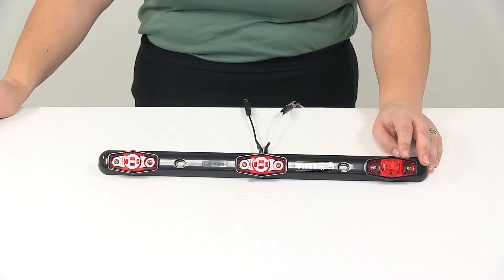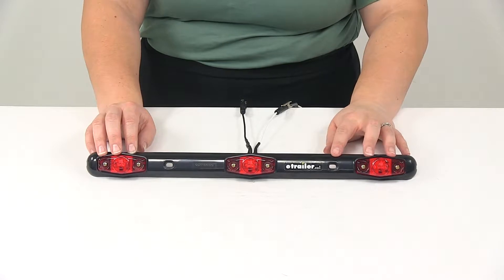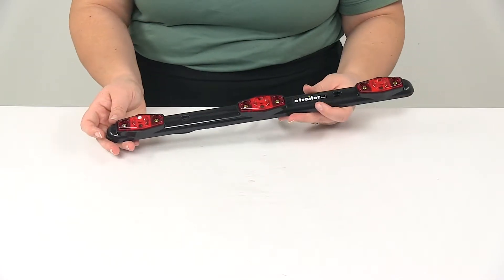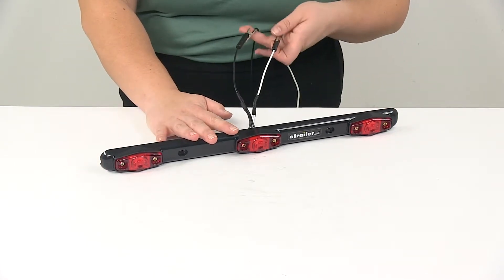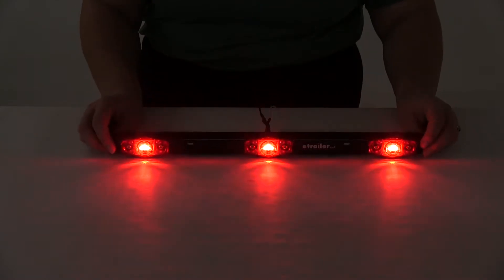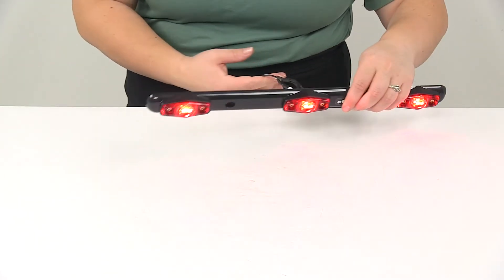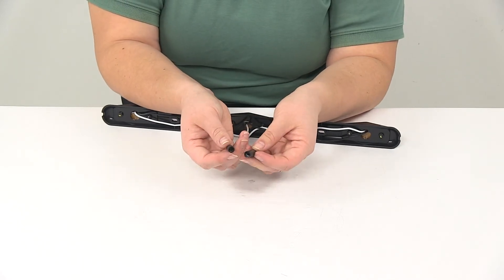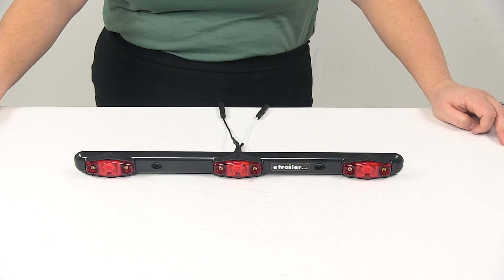etrailer | An In-Depth Look at the Identification Light Bar for Trailers over 80" Wide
Speaker 1:          Today we're gonna take a look at the Optronics Identification Light Bar for trailers over 80 inches wide. This is going to be a waterproof light that's going to be designed for trailers that again are wider than 80 inches. This is going to surface mount to your trailer. It has two holes on either side so you can bolt that into place. This is going to be DOT approved and it functions as an identification light with those three Optronics MCL 14 Series Lights. These are replaceable using part number MCL14RGB, which are sold separately.

There going to be sonically sealed and they're gonna have a waterproof housing and lens. There's durable surface mount technology construction so the LED's are gonna be able to better withstand shock and vibration as well as they're going to have improved heat distribution so you don't have to worry about these wearing out, even if we're going over uneven terrain or pavement. They're gonna stand up to a lot of abuse that way.And of course LED's are always gonna be a great replacement for incandescent lights since they last up to 50 times longer, they're more efficient, provide brighter light with less power output and there's no bulbs to replace. You don't have to worry about any brittle filaments busting on you and then you have to replace that bulb and get in there and rewire everything. This is gonna be a really durable long lasting light.

It's gonna have those two leads. We're gonna have our black wire for power, white wire for ground. If we turn on our power here, you'll see just how bright that light is. Let me turn out the lights in the studio so you can get a better idea how much that illuminates. So as you can see it's gonna be a nice bright red light on the back of your trailer.As far as the dimensions, this is going to be 17 and five 16ths of an inch long by 1 and a quarter of an inch tall and about 15 16ths deep.

So if you turn this sideways it's gonna be just under an inch deep. The lead wire length coming off the back, it's gonna be about seven inches. So if we undo our alligator clips there, that wire coming off the back is seven inches so that should give you plenty of wire to get this connected. It does come with pre attached connectors on the end there so you can plug those right into your light wiring or cut these off and strip them and use either a butt connector or heat shrink or something to get that all connected correctly. There is going to be a lifetime warranty on those LED's and the power draw for this is going to be one, or point one four seven amps at 12 point eight volts DC.And that's gonna do it for our look at the Optronics Identification Light Bar for trailers over 80 inches wide..